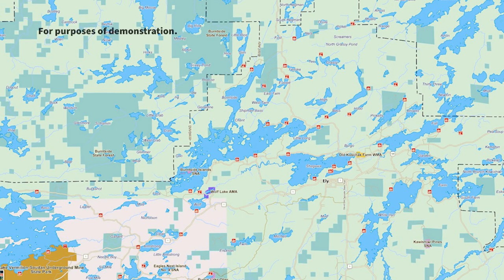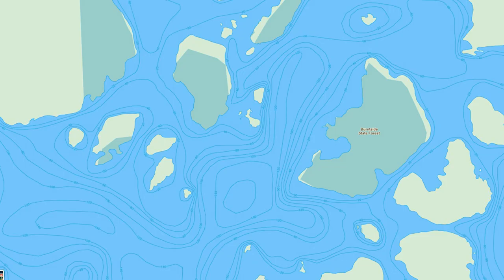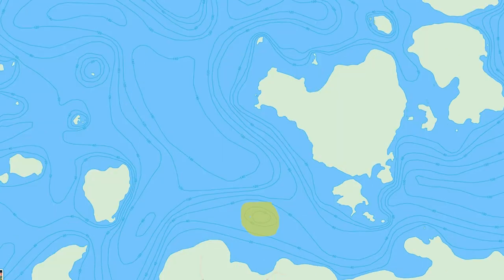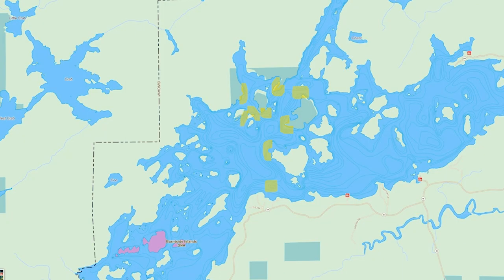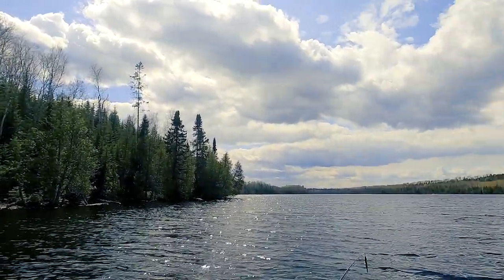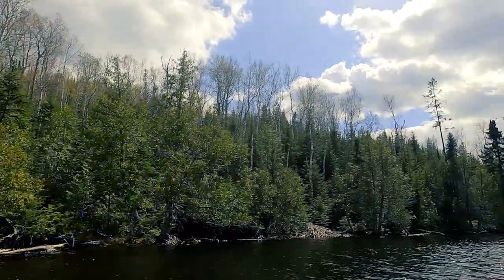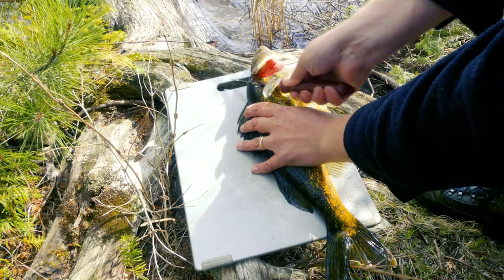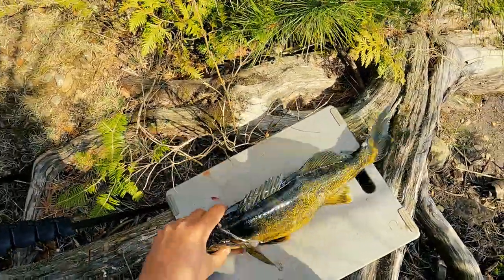To Catch A Trophy: Gunflint Reconnaissance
Research will make or break a trophy hunting expedition, or any fishing trip on new waters.  This is a resource I always first consult when planning any new salmonid expedition in Minnesota As useful as this resource is as well as others, lake environments fluctuate so much that thorough research necessitates reconnaissance.  Lakes in the Boundary Waters Canoe Area Wilderness aren’t surveyed every year, if at all.  Any electronic information is often out-of-date.  Confirming certain variables will increase the probability of 40-inch trout.  The point of this trip was to spend a few nights exploring a few lakes to determine their potential as trophy lakes, those for future expeditions.  Such is pleasantly discovered along the Minnesotan and Canadian border.

Sources:
Ahrenstorff, Tyler D., Helmus, Matthew R., and Sass, Greg. G. (2009). The
          influence of littoral zone coarse woody habitat on home range size,
          spatial distribution, and feeding ecology of largemouth bass
          (Micropterus salmoides). Hydrobiologia, 623:223-233.
Cech, Jr., Joseph J. and Moyle, Peter B., (2000). Chapter 11: Behavior and
          Communication. In Fishes: An Introduction to Ichthyology, 4th ed.
          Prentice Hall.
Cech, Jr., Joseph J. and Moyle, Peter B., (2000). Chapter 29: Temperate
          Lakes and Reservoirs. In Fishes: An Introduction to Ichthyology, 4th ed.
          Prentice Hall.
Klos, Terry and Tom. (2021, Spring). Mastering Canoe Country Lake Trout.
          The Boundary Waters Journal, Vol. 34, No. 4.

Music (in order of appearance):
Mini Vandals’ “Break Your Lock and Key”
Mini Vandals’ “Fingerprint”
Dan Lebowitz’s “Never You Mind”
Mini Vandals’ “Who Do You Think I Think You Are”

Search-Engine Stuff: trophy hunting, trout fishing, BWCA, Boundary Waters, Boundary Waters Canoe Area wilderness Canoes, Canoeing, canoe-fishing, canoe fishing, northern pike, Esox lucius, smallmouth bass, walleye, catch and cook, hook and cook, fish fry, organic, nature, wilderness angling, wilderness fishing, wilderness paddling, paddle, paddling, living in the wild, wild life, fishing instruction, boreal forest, border lakes, spring, environmentalism, conservation, wilderness angling, wilderness fishing, wild walleye, wild northern pike, wild smallmouth bass